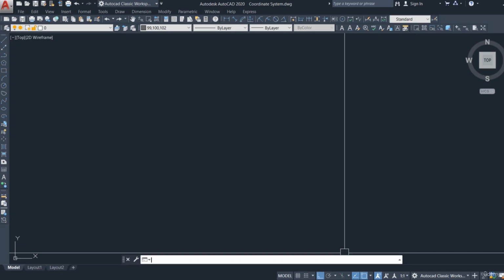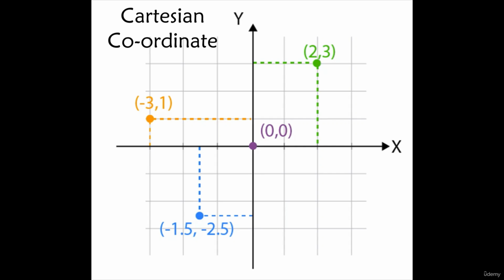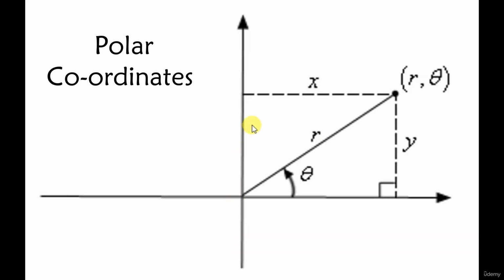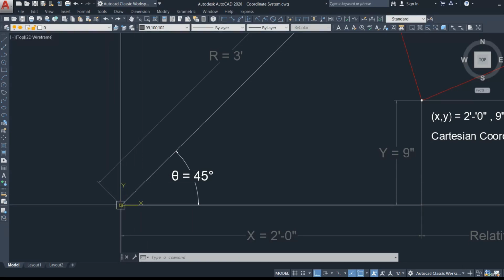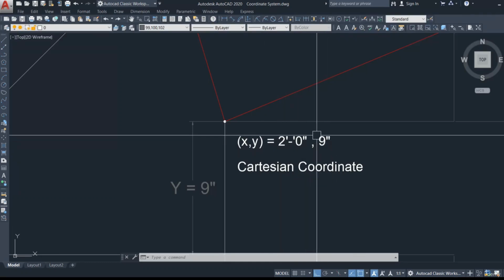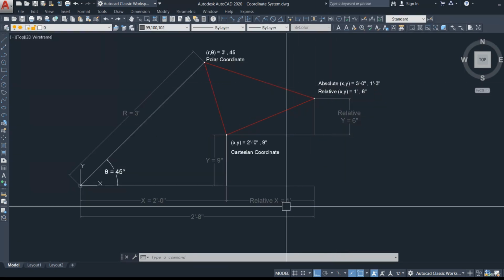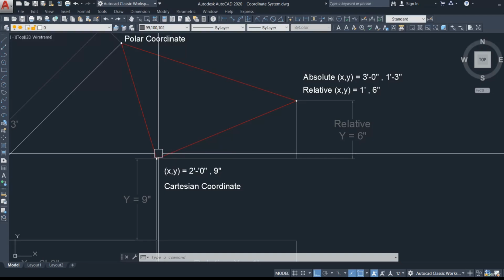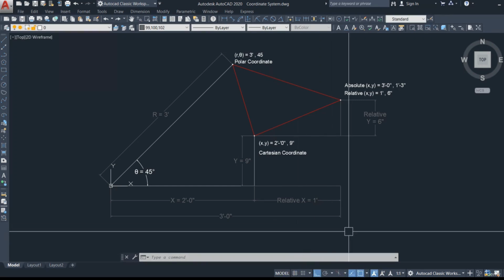Autocad Course Part.08 - Autocad Coordinate System - Introduction to Coordinate System